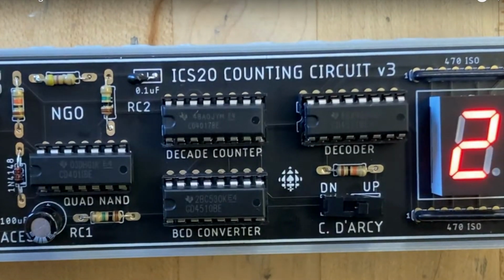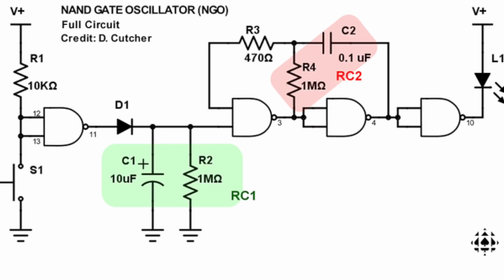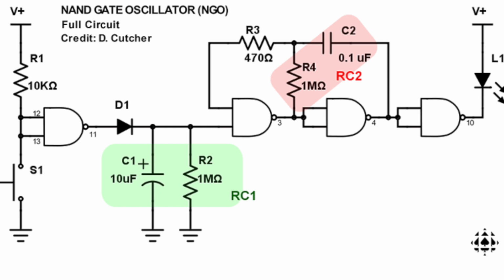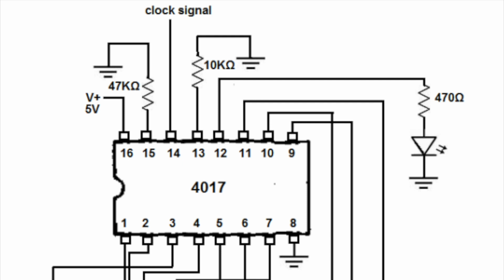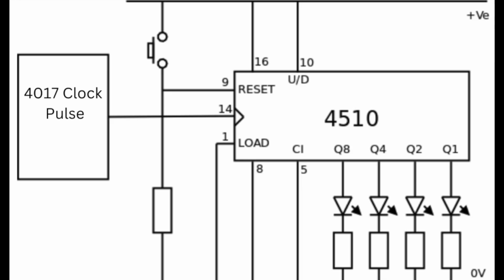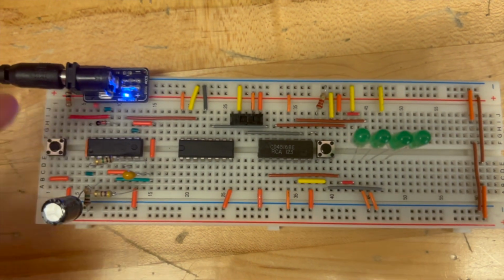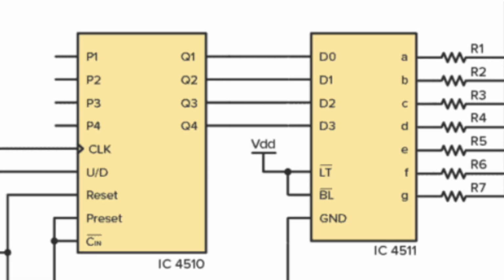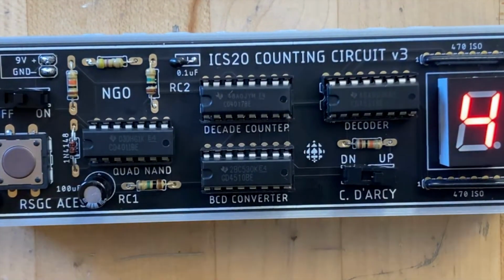1.5 Hardware A Counting Circuit